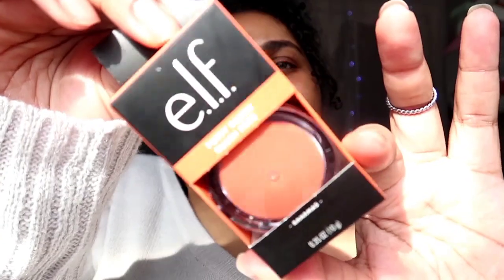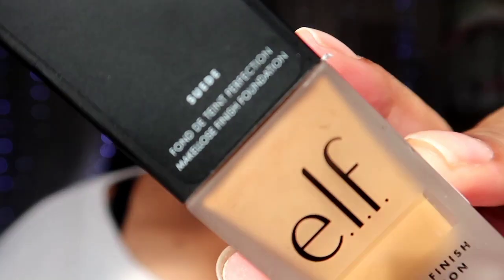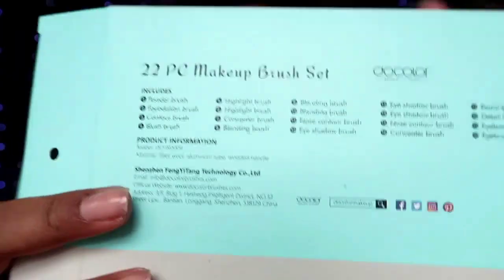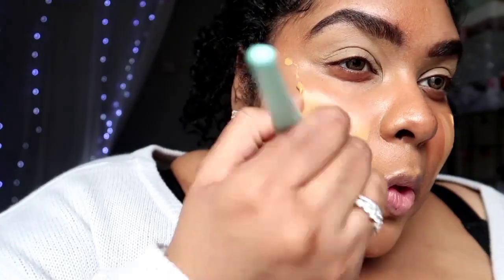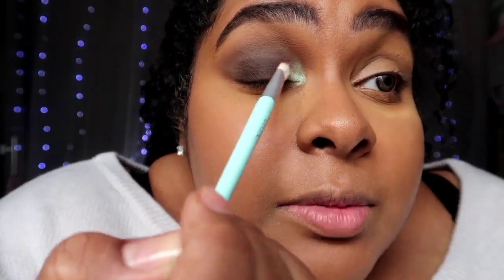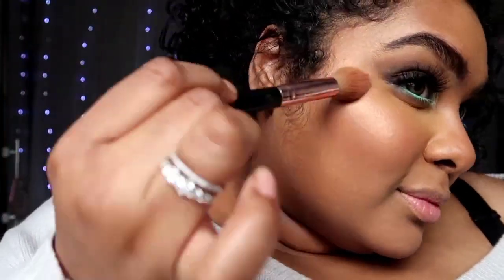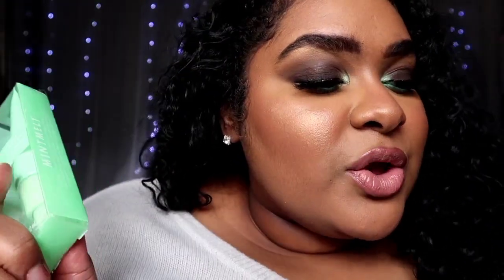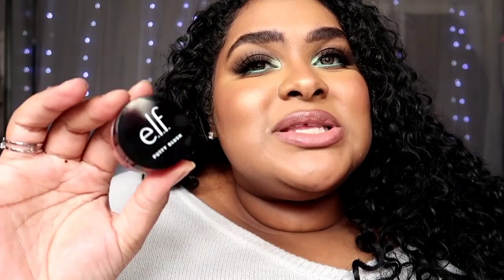ELF Mint Melt Collection | NEW Makeup First Impressions + review!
Hey loves!

I recently tried this collection for the first time and loved the few things I bought!
At the time, they had a 3 for 2 at Superdrugs, I would wait for a sale like this, it made it so worth it!
I was skeptical about the scent and the wear. but
 you'll see the results!